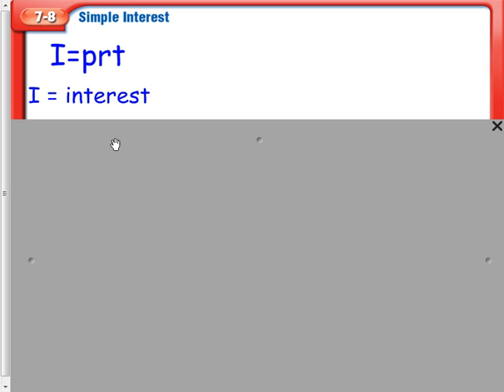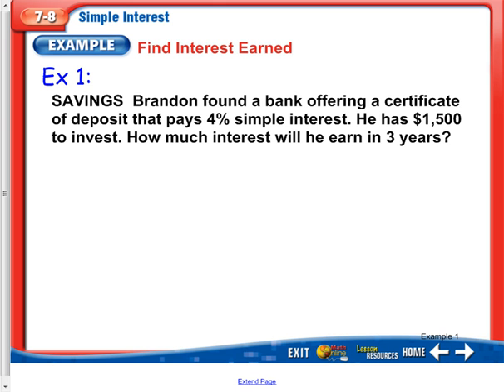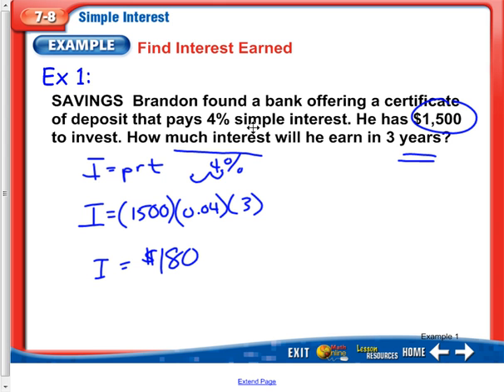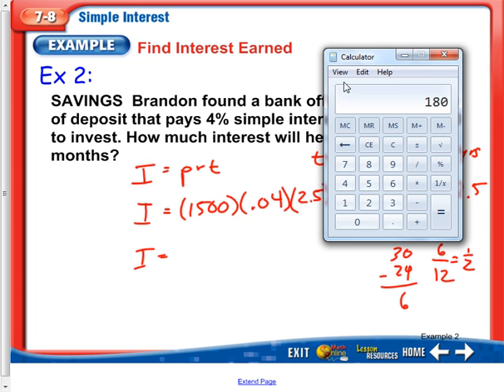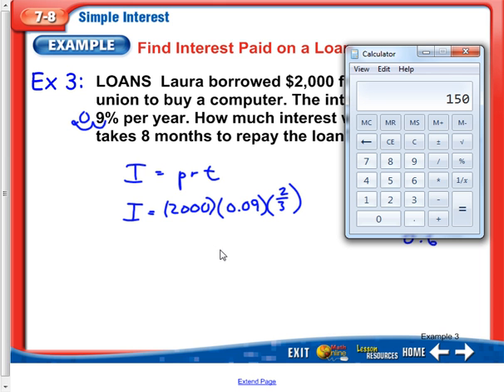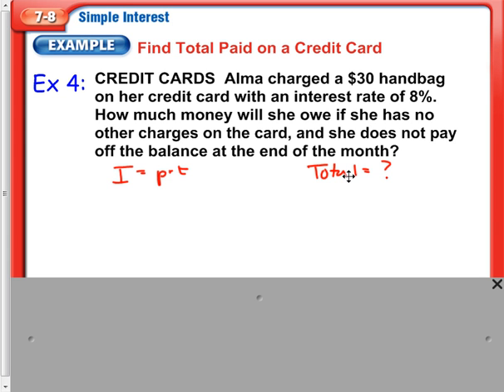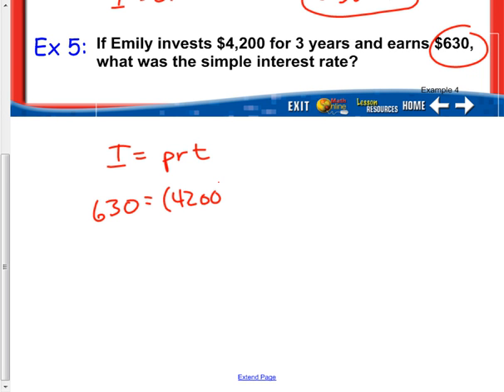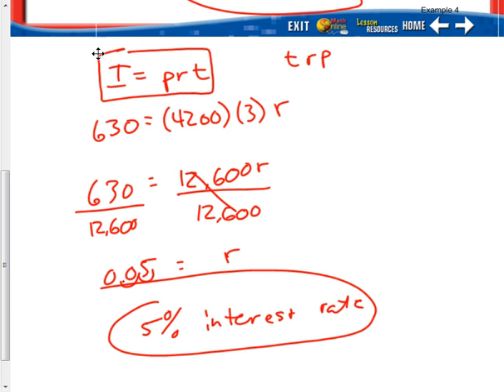7-8: Simple Interest